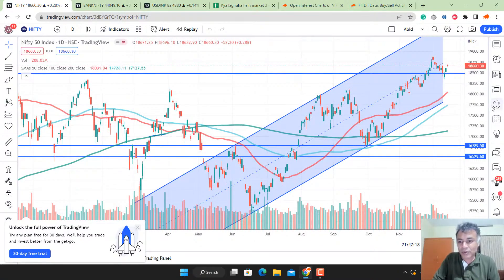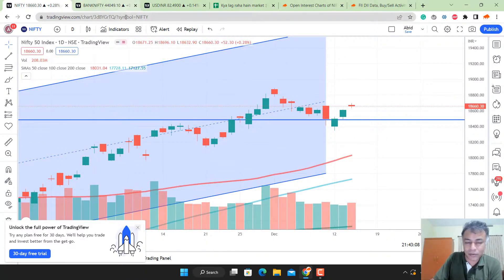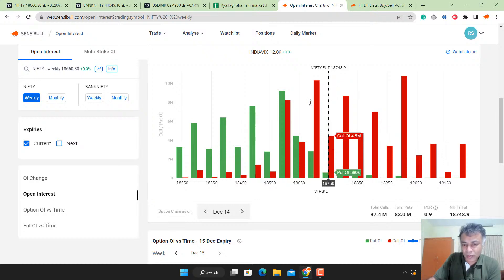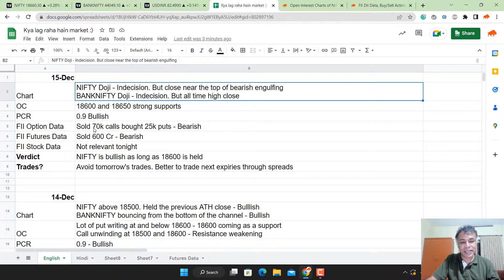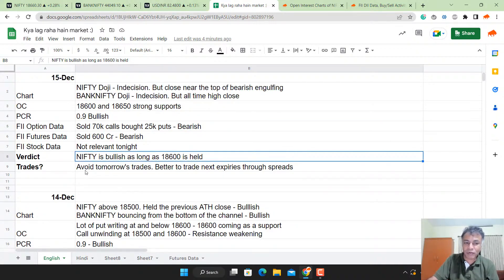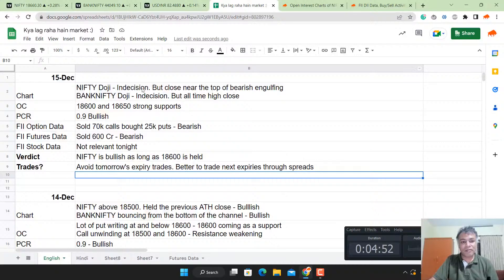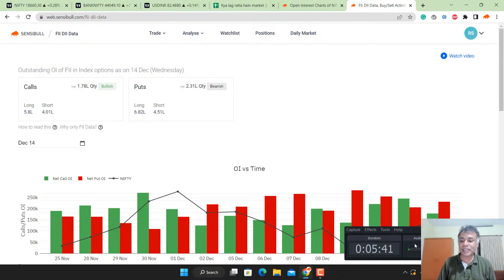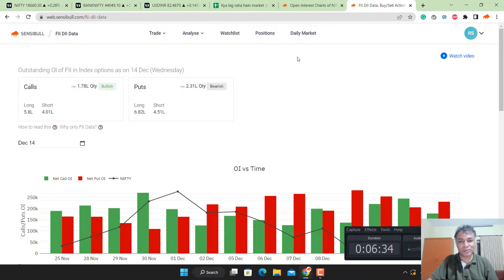Nifty, Banknifty and USDINR Analysis for tomorrow 15 Dec